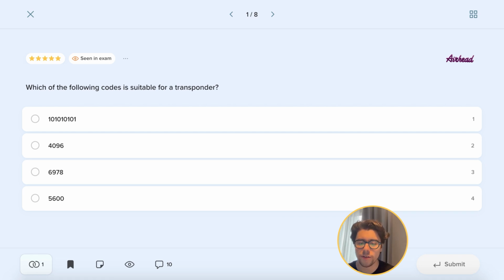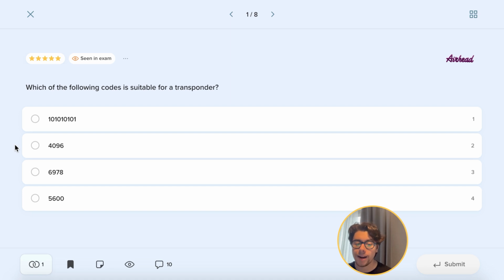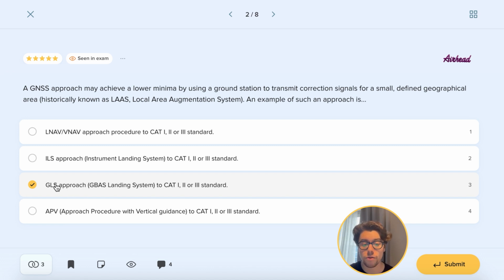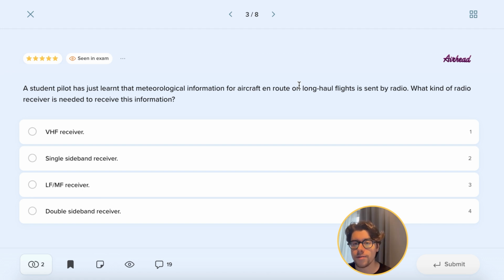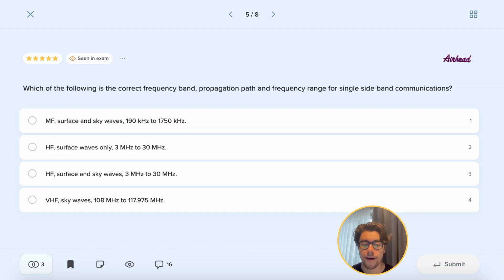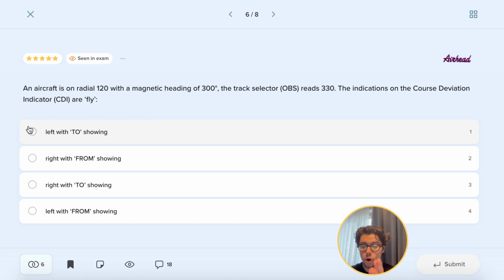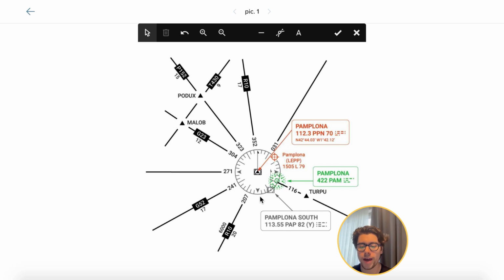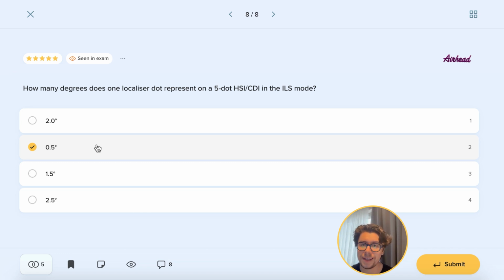8 Latest ATPL Radio Navigation Questions Explained | PBN & Nav Systems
Prepare smarter for your EASA ATPL Radio Navigation exam ✈️

In this focused walkthrough, ATPL pilot Michal explains eight of the latest Radio Navigation questions recently reported in real EASA ATPL exams across multiple authorities.

This session covers essential PBN concepts, GNSS augmentation systems, NDB procedures, VOR interpretation, transponder codes, ILS indications, and radio communication fundamentals — exactly the areas where candidates lose easy marks.

📚 Questions & Topics Covered:
00:00 — Introduction
00:39 — AIR-249031: Transponder Code Selection and SSR Basics
03:09 — AIR-250075: GNSS Approaches and Ground-Based Augmentation (LAAS/GBAS)
05:27 — AIR-250146: Long-Haul En-Route Meteorological Radio Reception (HF/SSB)
06:45 — AIR-249584: Establishing on an NDB Approach — Criteria and Interpretation
08:03 — AIR-249346: Single Side Band (SSB) Communications — Frequency Band & Propagation
10:00 — AIR-249517: VOR Radial, OBS and CDI Interpretation
11:25 — AIR-248969: Jeppesen Chart Interpretation — Pamplona VOR Frequency & Morse ID
13:01 — AIR-249329: ILS Localiser Sensitivity — Degrees per Dot on a 5-Dot HSI/CDI

📌 Why train with Airhead? Study with the most up-to-date ATPL exam questions across all EASA subjects. Airhead combines real exam reporting, clear explanations, and updated study tools to help you prepare efficiently and with confidence.

Stay ahead with the latest real exam questions, explained step by step by airline pilots.